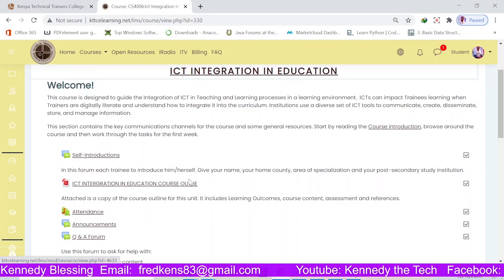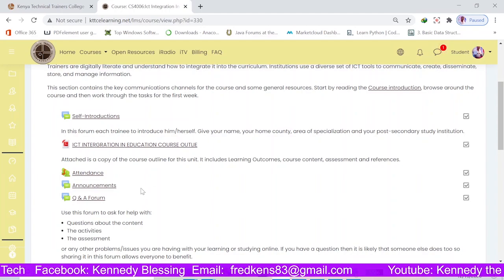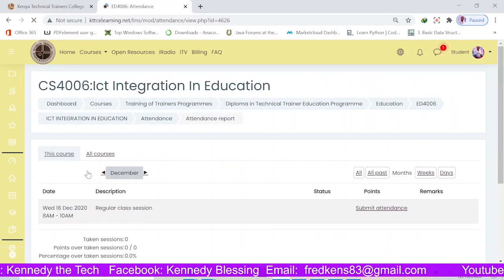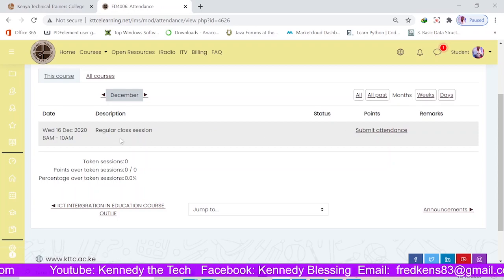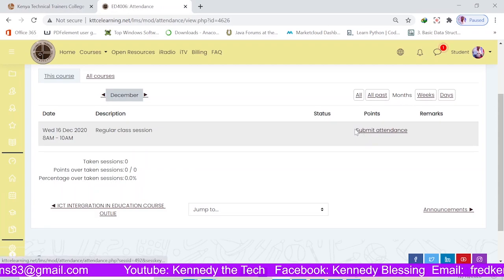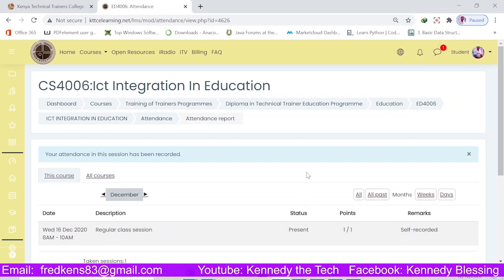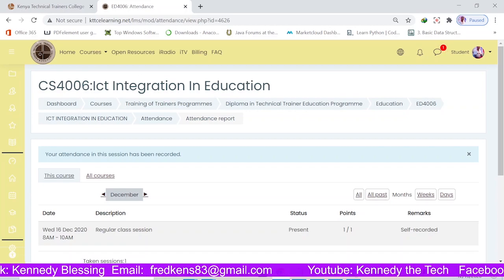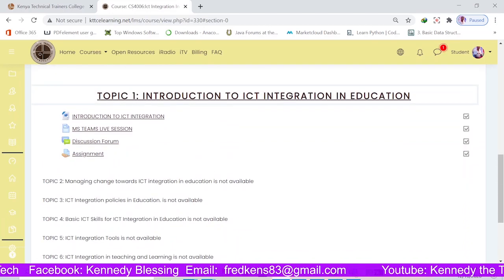Taking Attendance in LMS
How student take Attendance in LMS